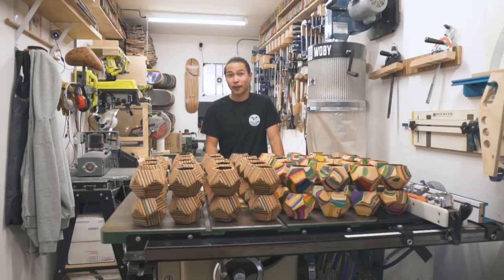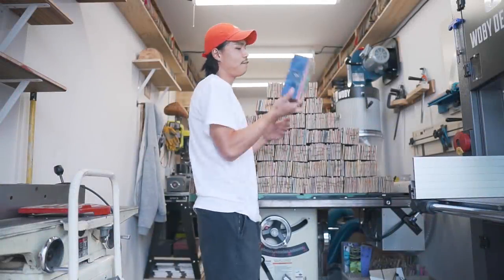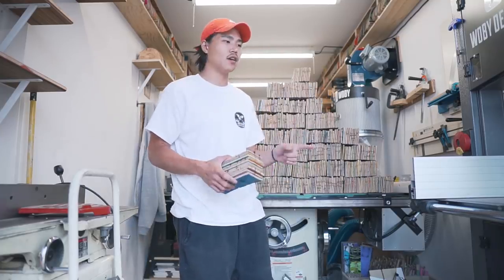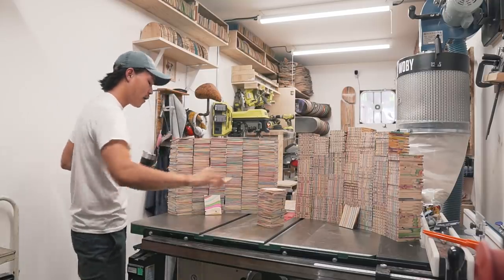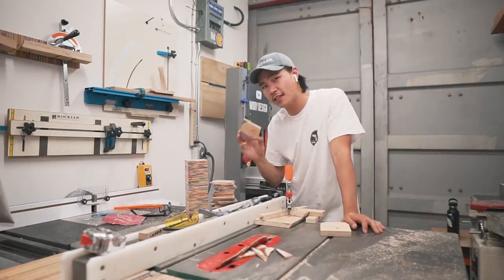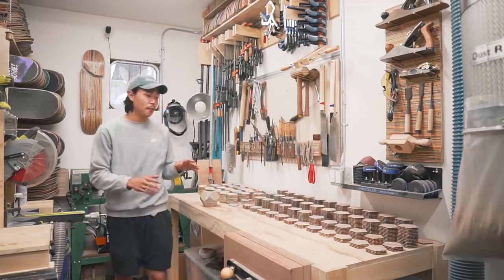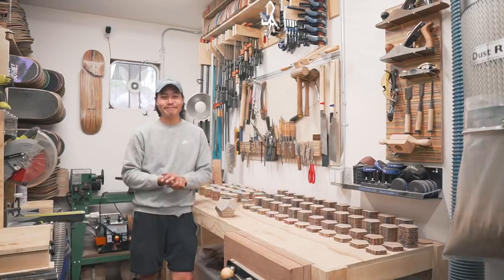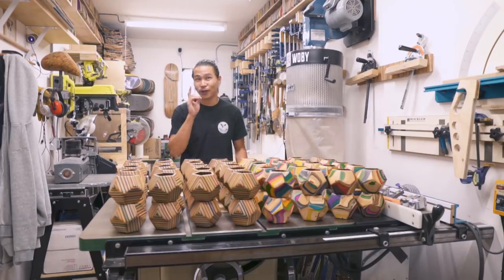PENCIL HOLDER MADE OUT OF SKATEBOARDS!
Grizzly G0513ANV - 17" 2 HP Bandsaw USE CODE: “WOBY10”
Grizzly G0513X2BF - 17" 2 HP Extreme-Series® Bandsaw USE CODE: “WOBY10”
4 inch Carving Disc for Angle Grinder
4.5 inch Carving Disc for Angle Grinder
IRWINQUICK-GRIPOne-Handed Mini Bar Clamp 2 Pack
Sigma 16mm F/1.4 DC DN Contemporary Lens for Sony E